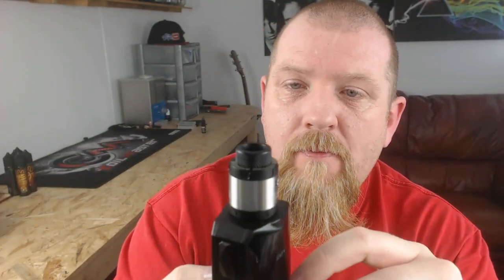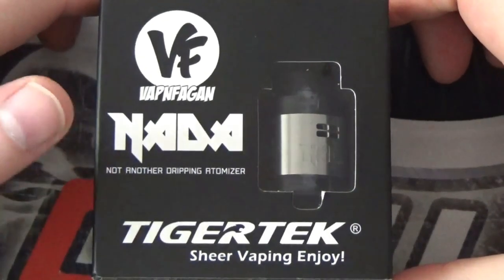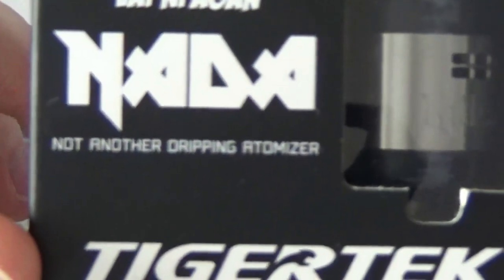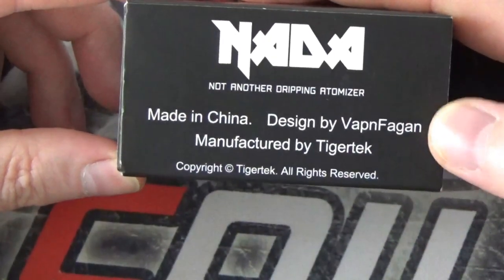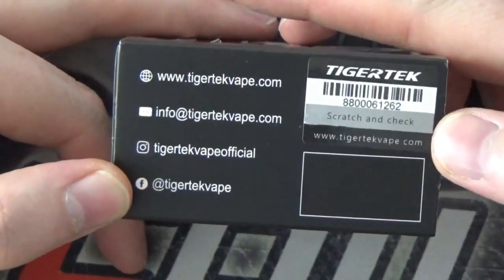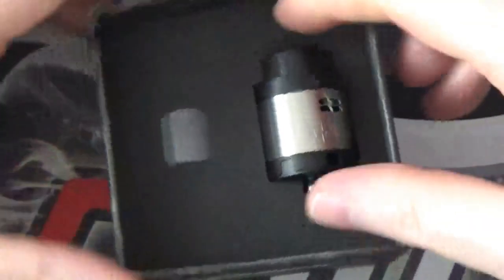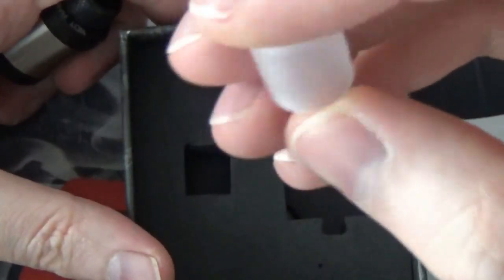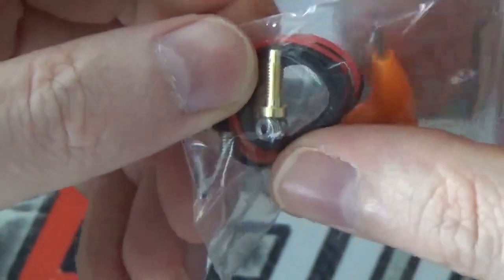Nada rda From Tigertek & VapnFagan Review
Nada rda Review

Tigertek NADA RDA Tank Atomizer is new design by VapnFagan and TigerTek. This RDA has large space for coil building and wicking. Tigertek NADA RDA adopts the bottom and side airflow control with 3 sets of air plug screws to adjust. The 10mm depth of juice well with more space for liquid containing is convenient for daily use. Tigertek NADA RDA tank is special design for DIY lovers, you can choose according to your preference. What’s more, the detachable structure makes it easier to clean and maintain. Although pre-installed with the solid gold-plated 510 pin, there is also a spare squonk pin included for replacement for the BF squonking box mods.

Features:

Diameter: 25mm
Height (with 810 PCTG drip tip): 37.2mm
Heigth (with Delrin drip tip): 35mm
Diameter of Drip Tip: 18mm
Juicewell Depth: 10mm
Connection Type: 510 thread
Atomizer Type: Rebuildable dripping atomizer
Color: Full SS, Full Black, Full Silver, Black, SS

What's in the box:

1 x NADA RDA with 810 Delrin Drip Tip
1 x 810 PCTG Drip Tip
1 x 510 Adaptor
1 x Squonk Pin
1 x Set of Air Plug Screw (2.5mm/1.5mm/solid)
1 x Accessory Bag